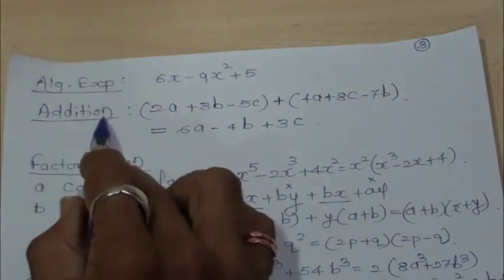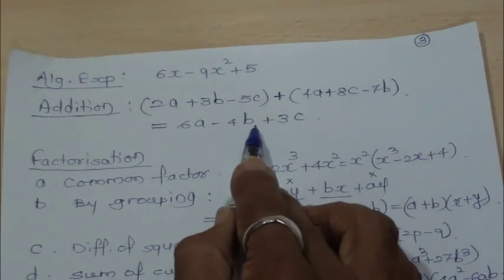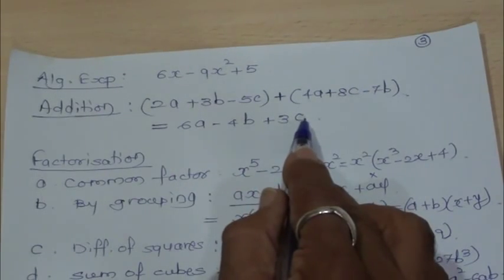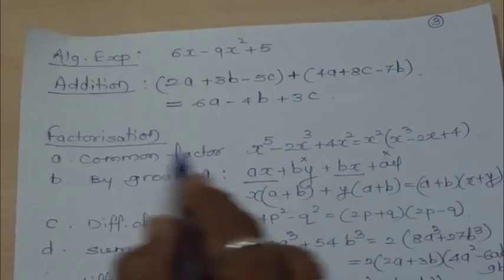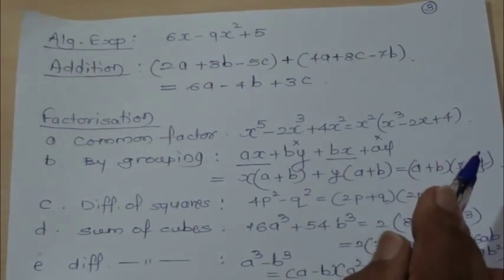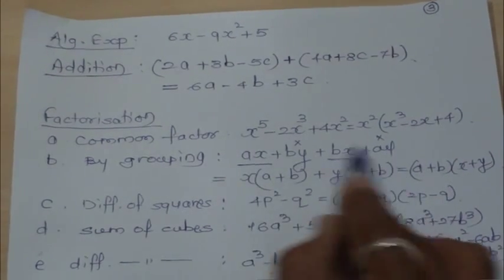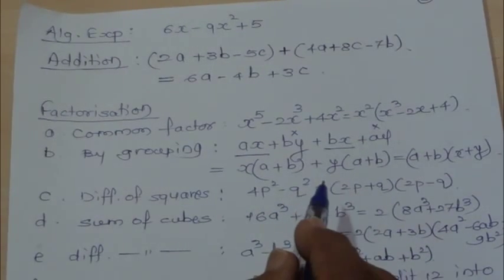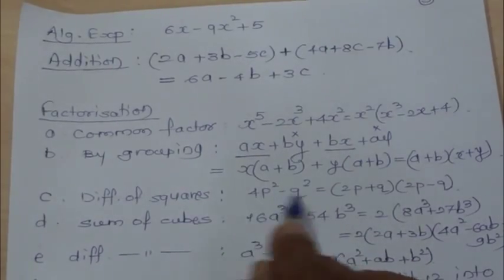Algebraic expressions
By Prof. Wagh